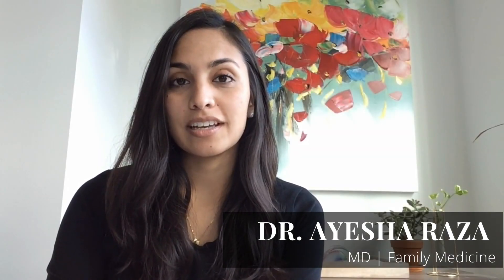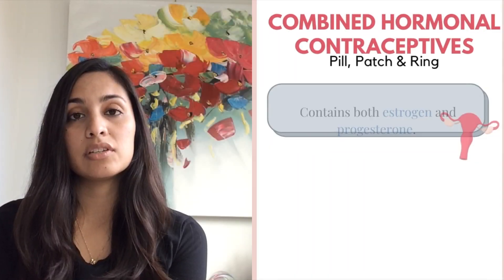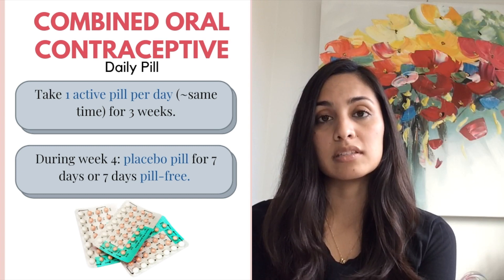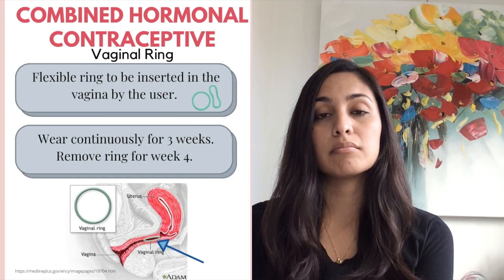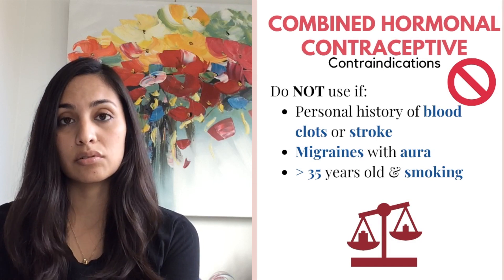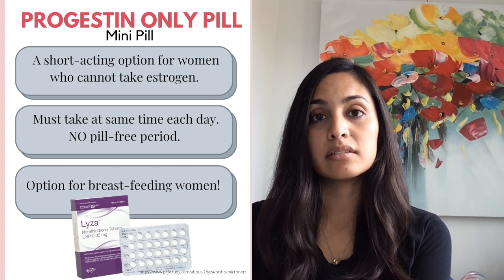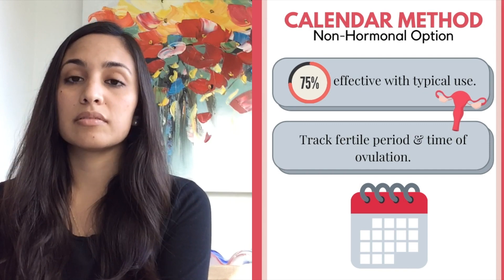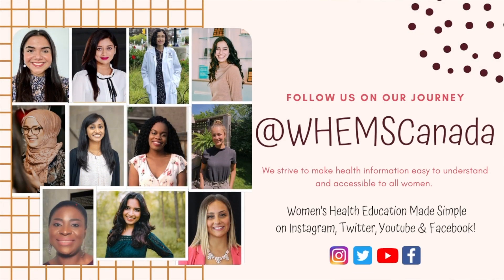Short-Acting Reversible Contraception ~ WHEMS Period Health Series Video 2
Video Description
There are many methods of contraception out there, how do you know what's right for you? WHEMS is proud to present another video in our Period Health series titled, "Short-Acting Contraception"! In this video, Family Physician (with a focus in women's health), Dr. Ayesha Raza explains to us the short-acting reversible contraceptive methods currently available in Canada. She discusses both hormonal and non-hormonal options including efficacy, pros and cons. We hope you learn a lot and enjoy the Period Health series videos!

Publication
Produced and edited by Women's Health Education Made Simple (WHEMS) team member, Sonia, in December 2020.